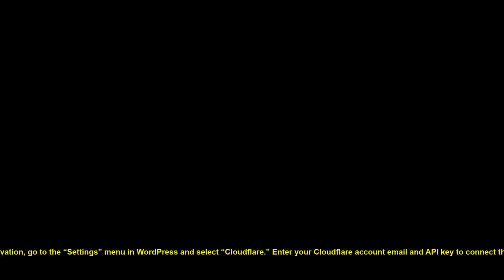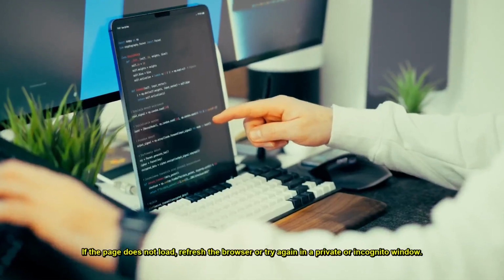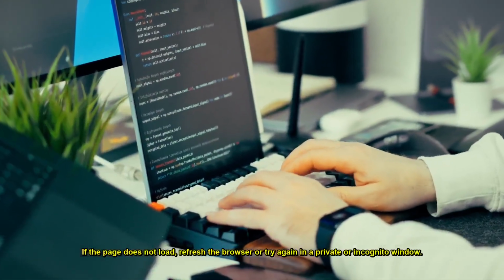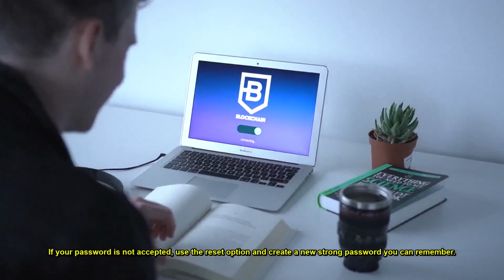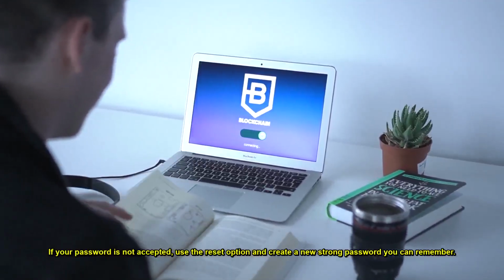How to install Cloudflare APO for WordPress SEO - Quick Tutorial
In this quick tutorial, you'll learn how to install Cloudflare Automatic Platform Optimization (APO) for your WordPress website to enhance your SEO performance. Discover step-by-step instructions, tips, and best practices to optimize your site speed and improve search engine rankings. Whether you're a beginner or an experienced WordPress user, this video will guide you through the process of setting up Cloudflare APO effectively. Don't miss out on boosting your website’s performance!